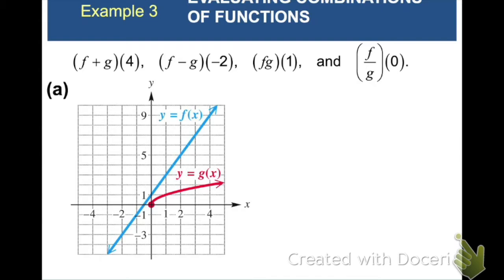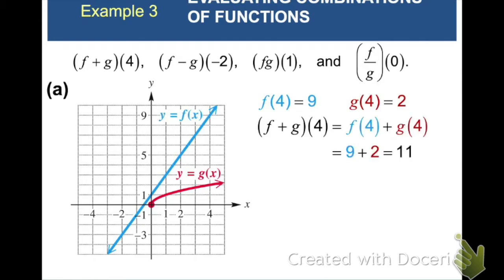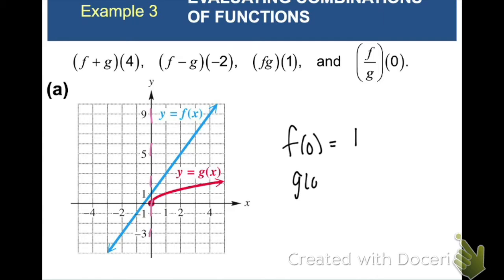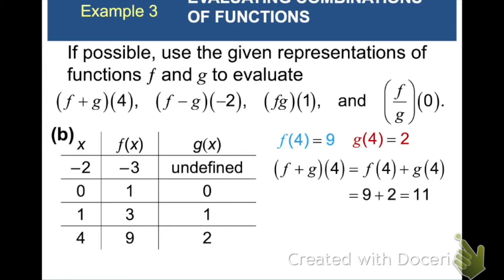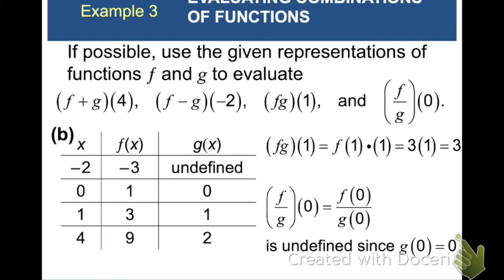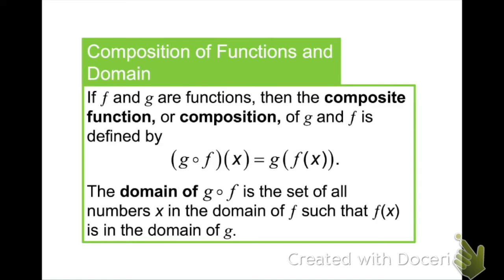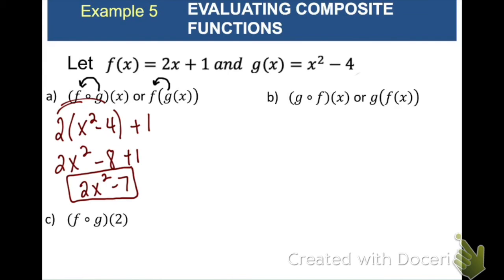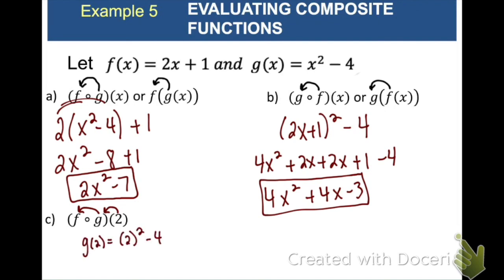CA 2.8 Notes Part 2